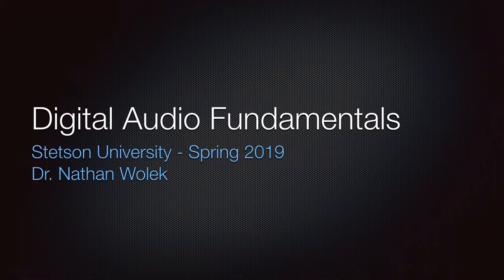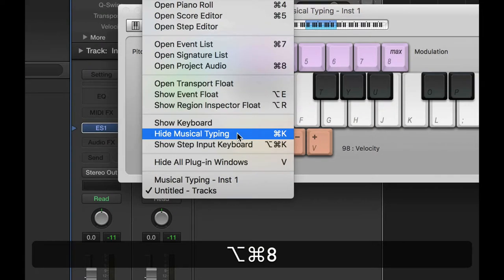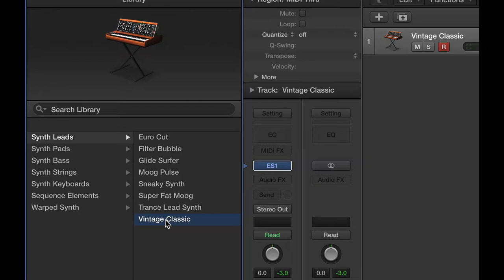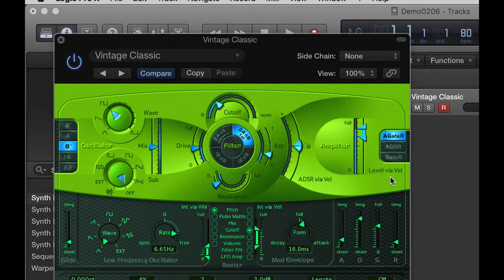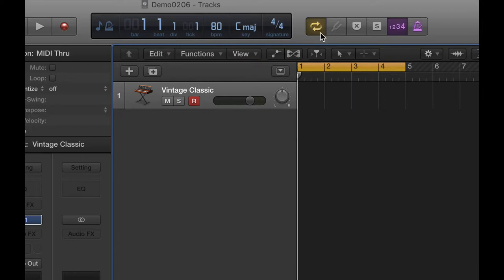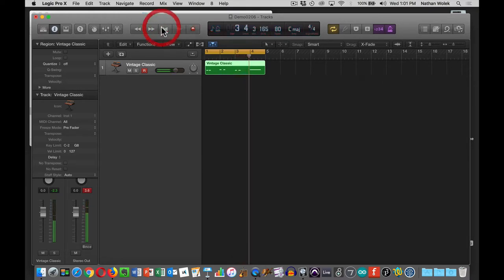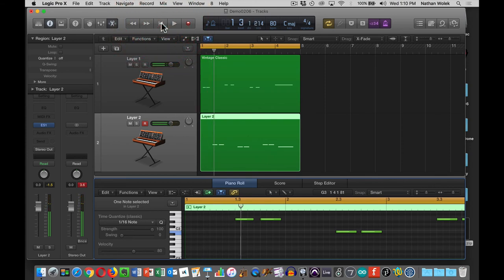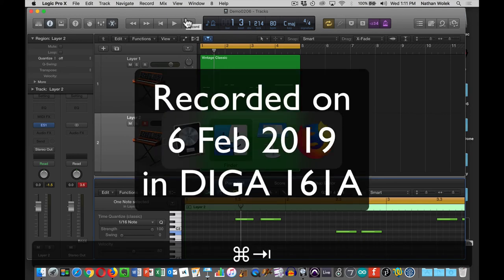Layering synths in Logic Pro - DIGA 161A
Our goal of two layered synths 0:00, New project from Empty Project template 1:00, New track w software instrument 2:00, MIDI keyboard controller 3:00, Musical typing 3:20, Save as folder (not package) 4:50, Copy files into your project 6:00, Explain folder elements 6:48, Compressing your WHOLE project folder 7:13, ES1 - Vintage Classic preset 7:45, Library side panel (access to presets) 8:18, Monophonic v polyphonic 9:05, Access to software instrument interface 11:15, Mixer side panel 11:48, Synth elements (oscillator, filter, envelope) 12:07, Exploring the interface controls 14:20, Real-time entry with keyboard 16:15, Loop selection 16:50, Metronome 17:55, Changing tempo 18:35, Record enable track 19:55, Master record button in transport 20:20, Overdubbing 21:15, Create second track w software instrument 21:47, Naming your tracks 22:50, Manual entry with piano roll 23:40, Using pencil tool to create MIDI regions 23:55, Pick new preset for second track 25:05, Piano roll window 26:22, Musical typing keystroke 26:50, Using pencil tool to create notes 27:15, recap & questions 30:05.